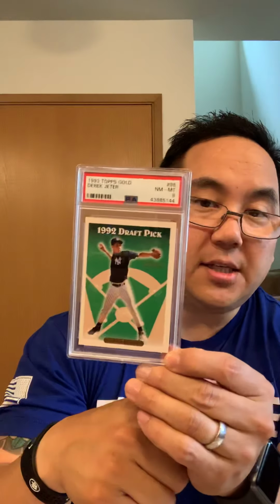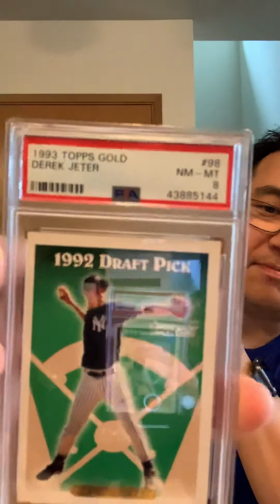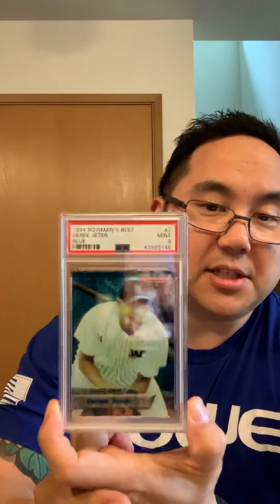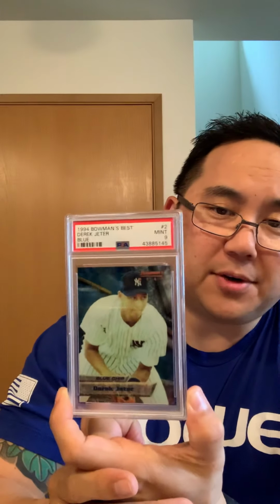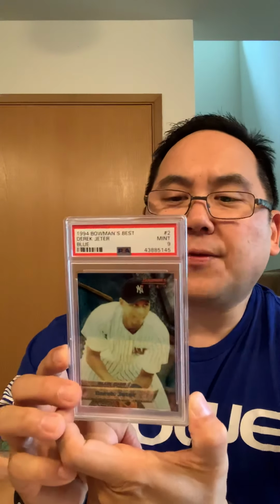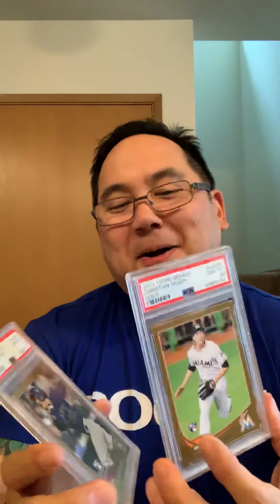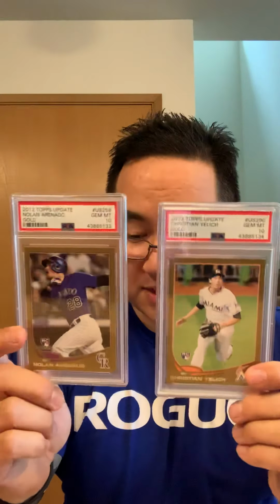PSA 17 Card Submission Reveal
PSA Submission Order thanks to Philmington’s Rookie Explosion Box and Diamondyard Sportscards